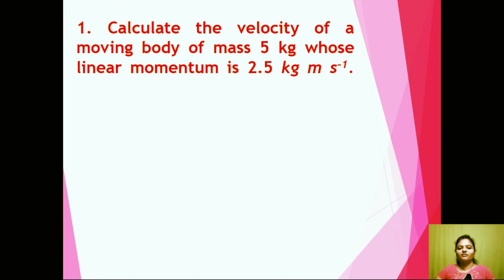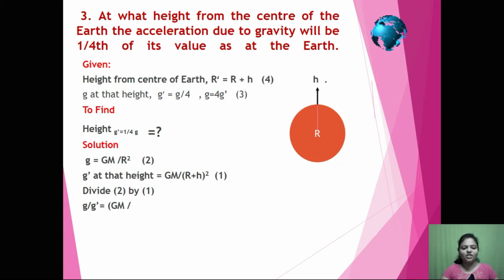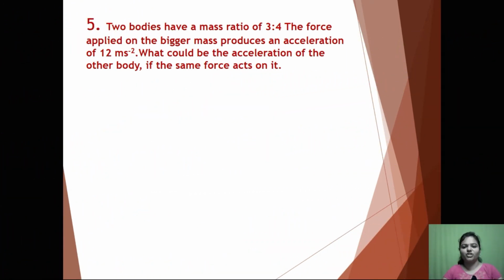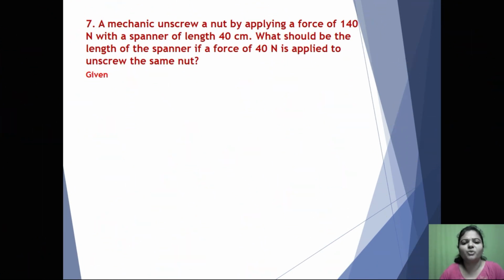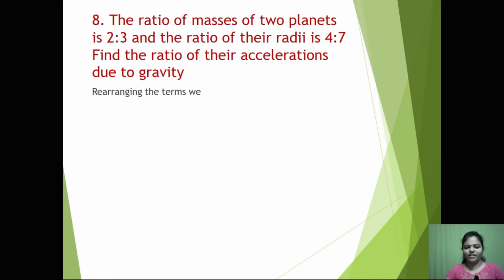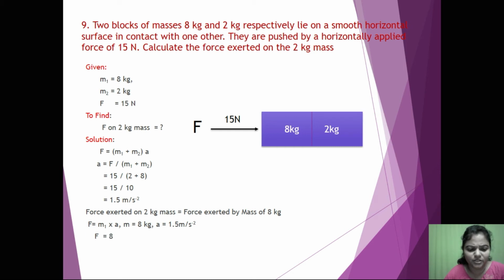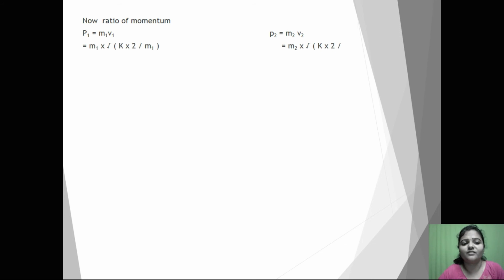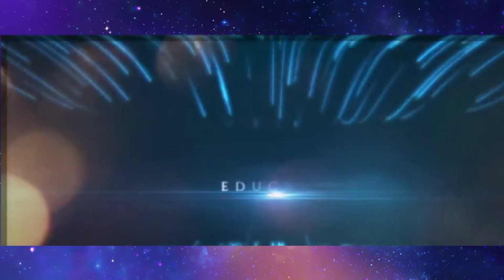Laws of Motion | Problems with solutions | X standard | Samacheer | School Education | 10th standard